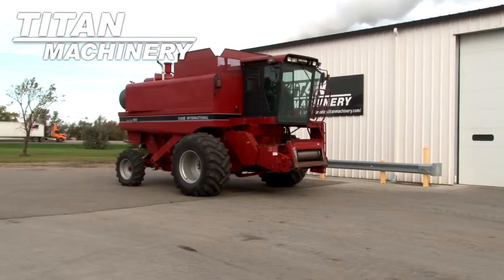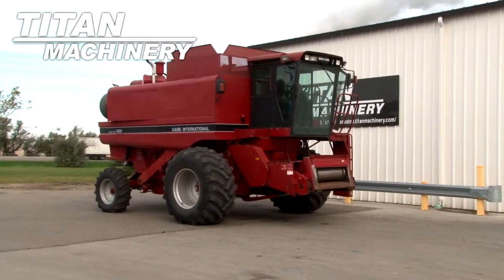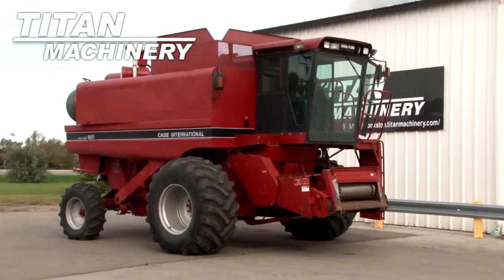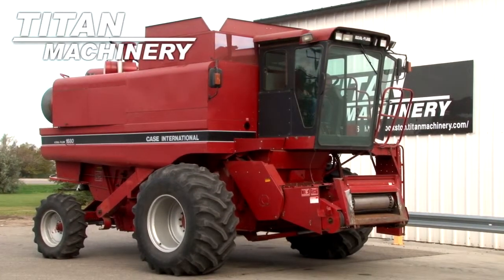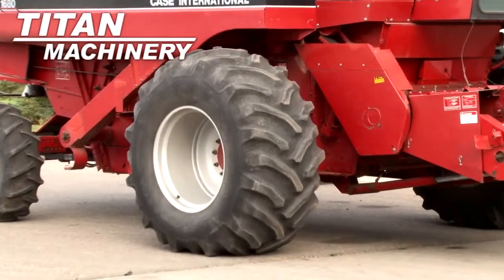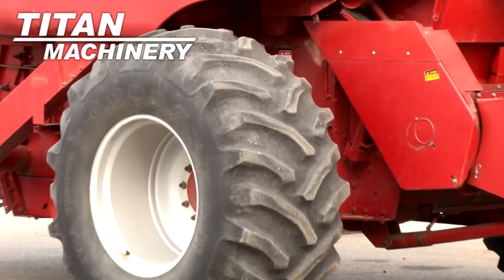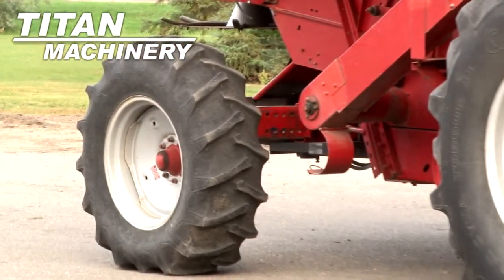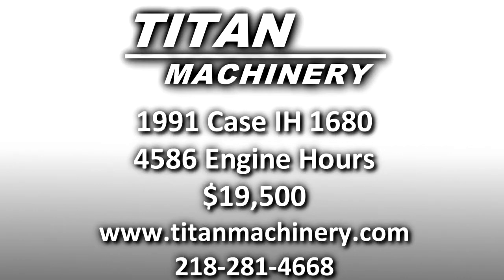Case IH 1680 Combine Sold on ELS!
For Sale Used 1991 Case IH 1680 Combine SOLD serial# JJC0116838 stock# 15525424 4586 hours
19500.00 USD
• View Video.
• Stock #: 15525424
• Available: Immediately
• Category: For Sale SOLD
• Class: Used
• Make: Case IH
• Year: 1991
• Model: 1680
• Serial#: JJC0116838
• Est. Engine Hours: 4586
• Notes: View Video